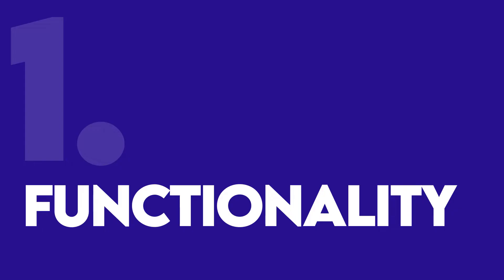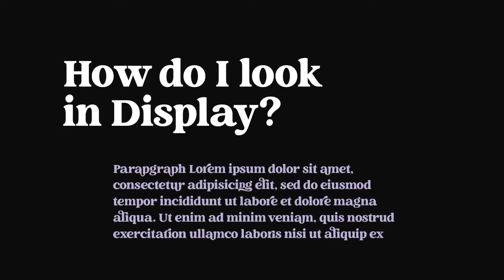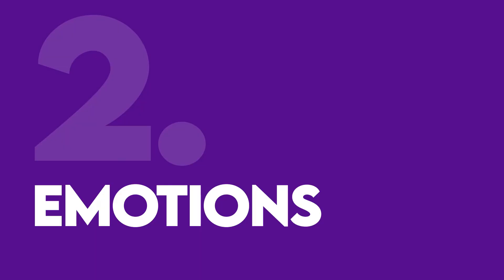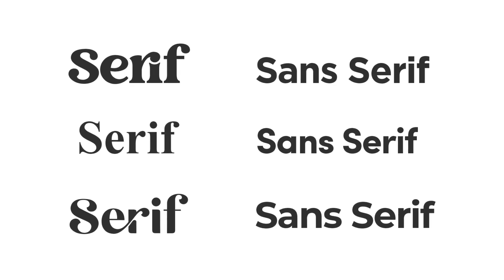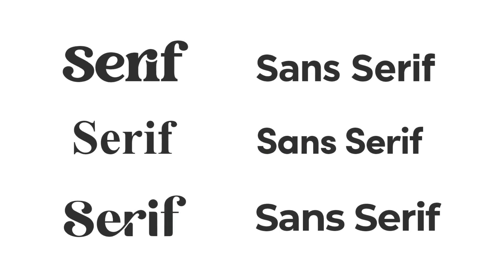How To Choose The Right Fonts For Your Designs - UI/UX Tutorial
Learn how to pick the right fonts for your UI/UX projects with these tips from Iyanu.